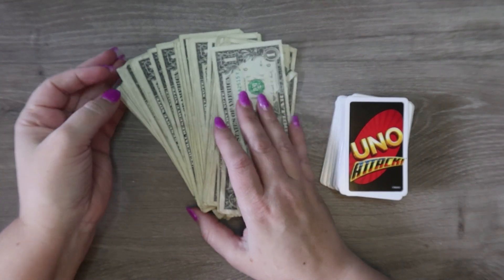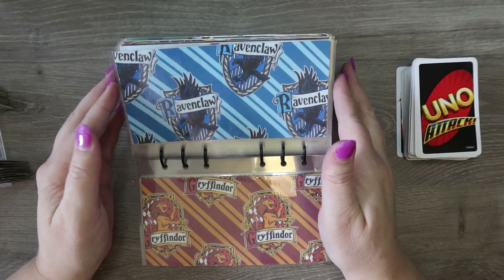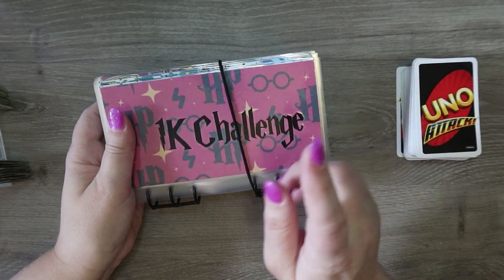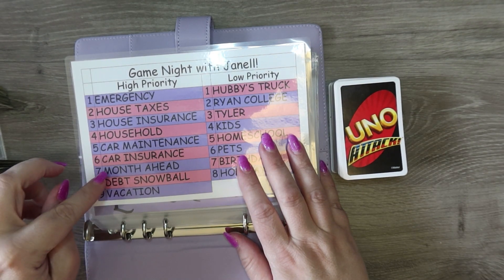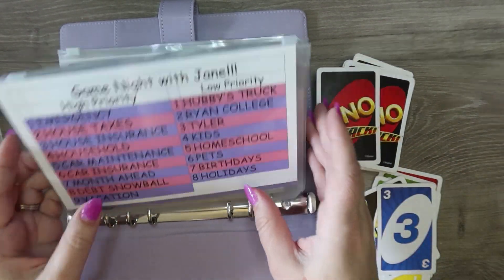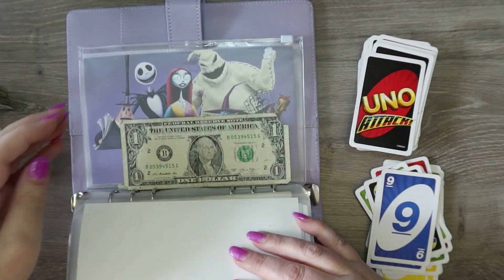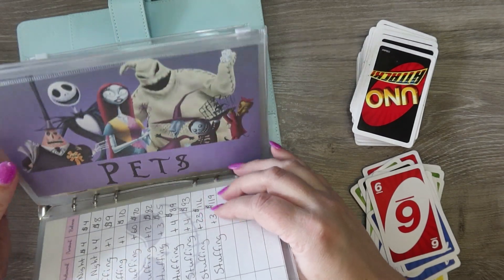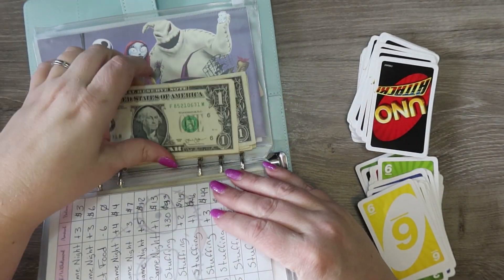Saturday Night Game Night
💕 I am a 41 year old, SAHM to 5 kids 18, 16, 8, 6, and 3! My husband works in construction and is the main income source for our family! We are working to get out of debt and save money for our future and the future of our children!